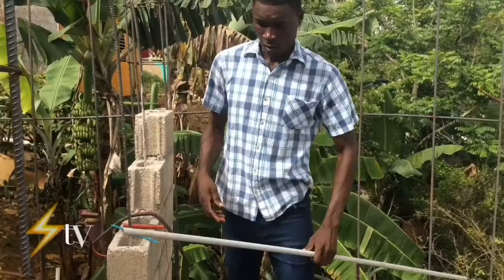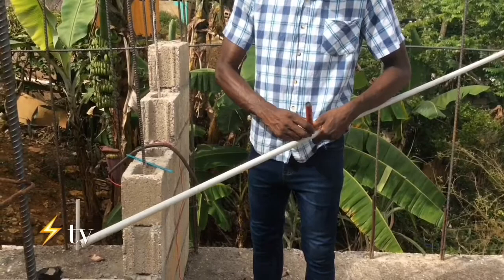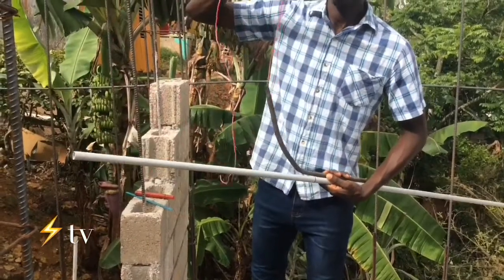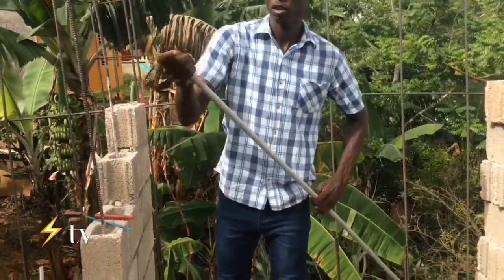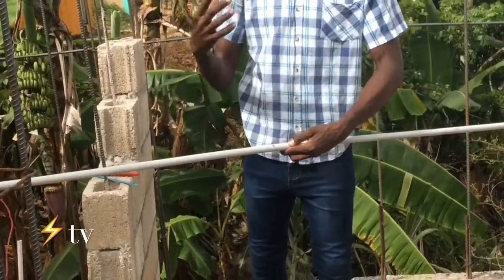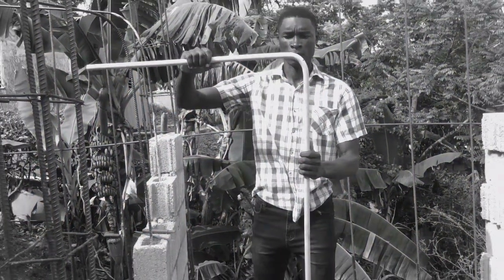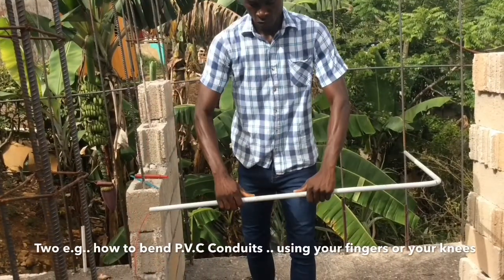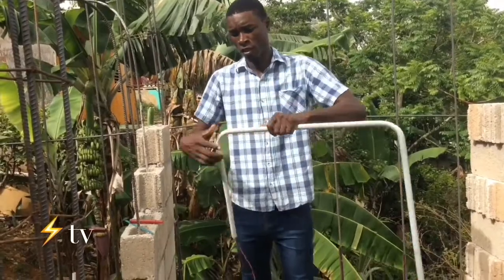How To Make A 90 degree & A Offset Bend With P.V.C Conduits! Tutorial (Watch Full Video)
How to make offset and 90degree bends with p.v.c conduits using spring bender   ..  👇👇